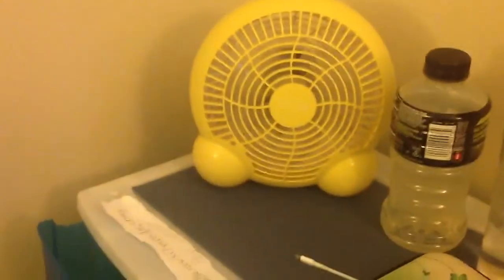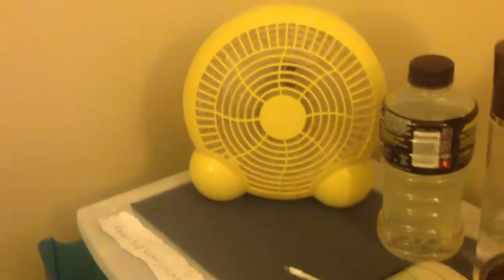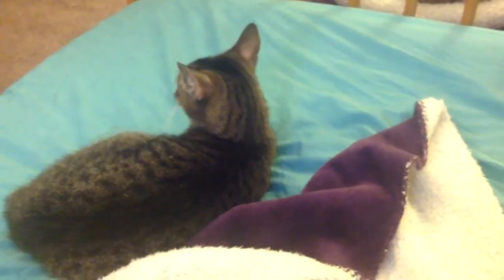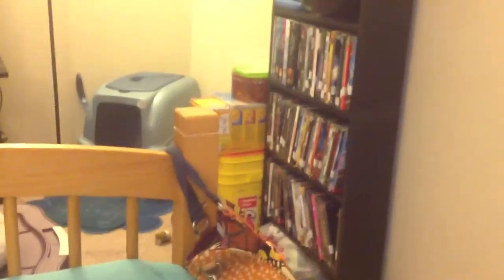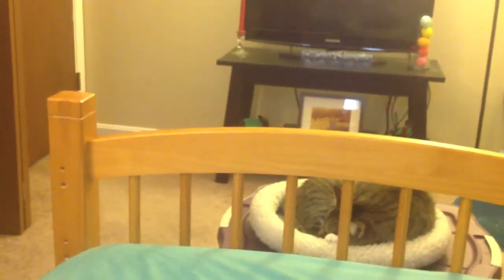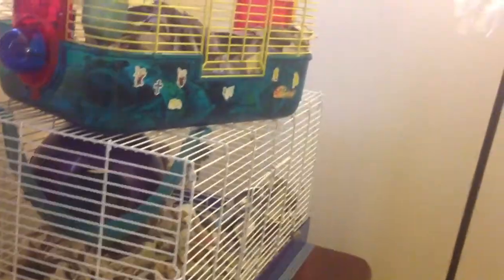Explaining Random Stuff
Talking about what I uploaded and some other random stuff lol.